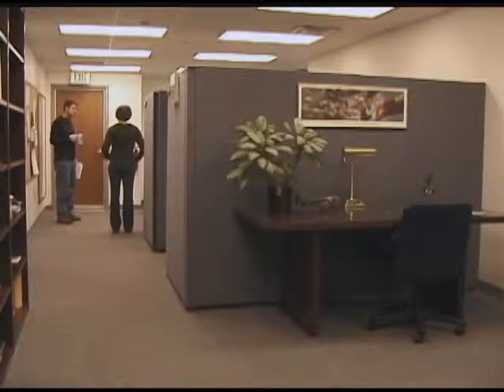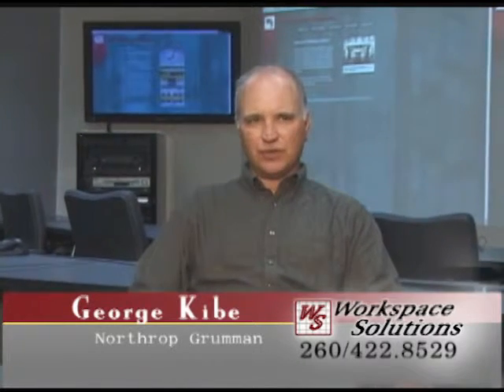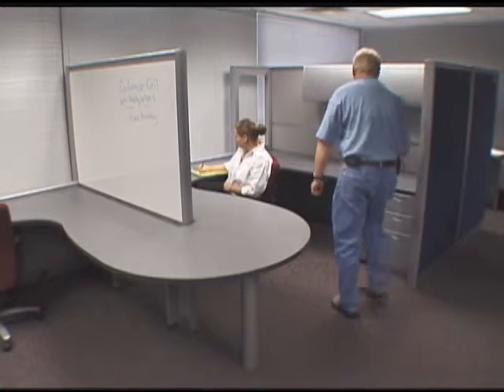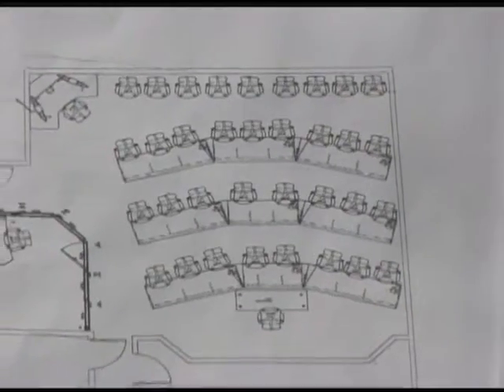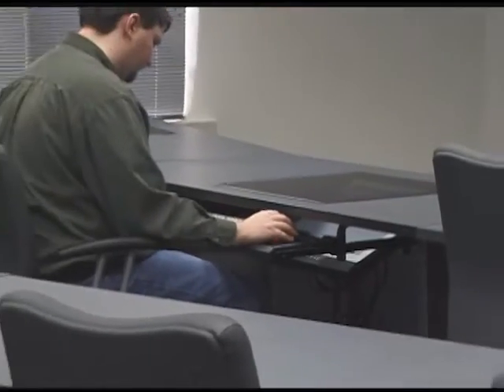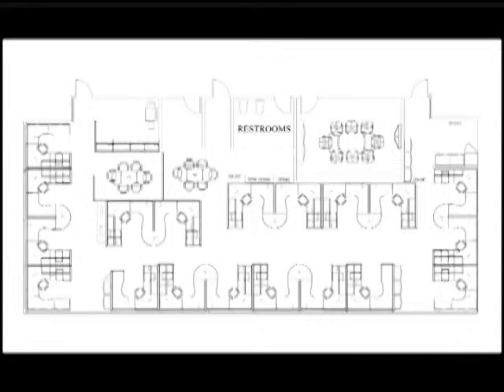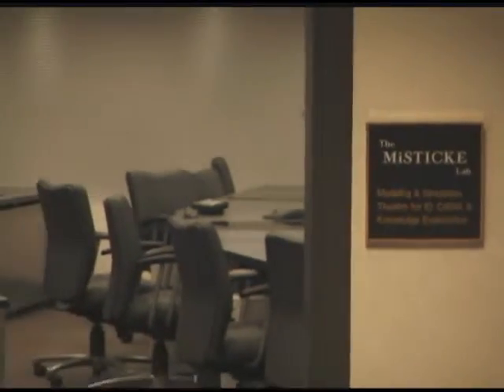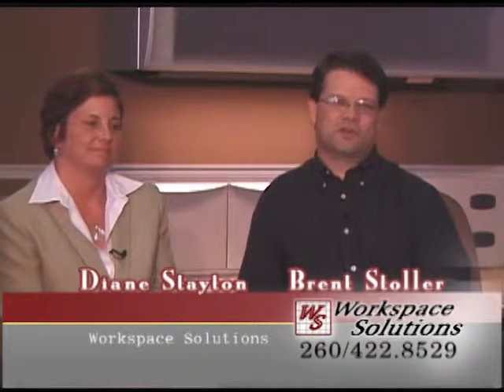Northrop Grumman for Workspace Solutions